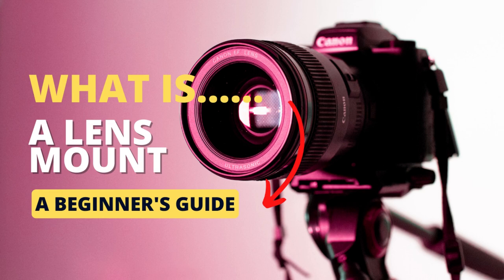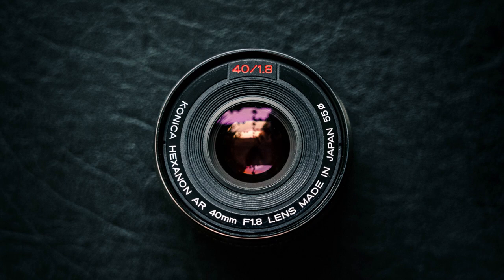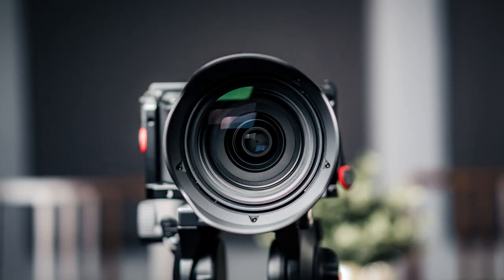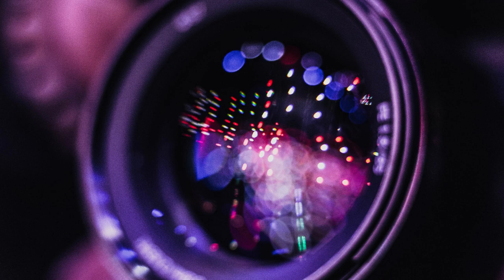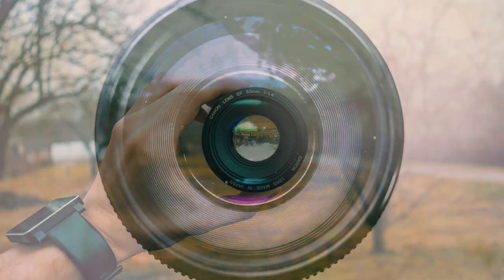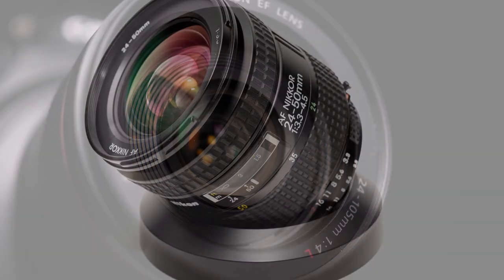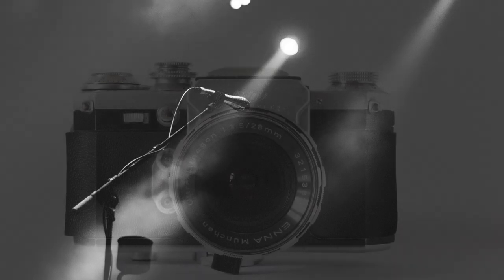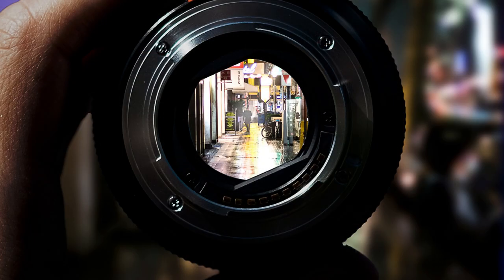Lens Mounts explained. A beginner's guide.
Our short explainer video will give you a brief insight into lens mounts and how they affect your photography.
From photography gear and tips for editing, getting to grips with the lingo and more we add new videos regularly so don't miss out.